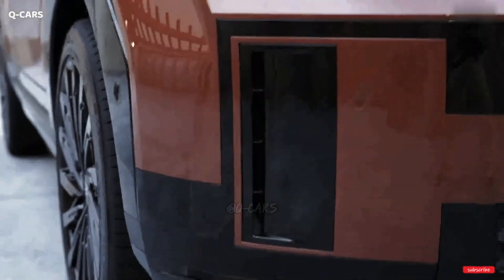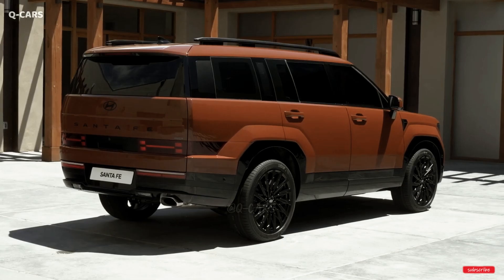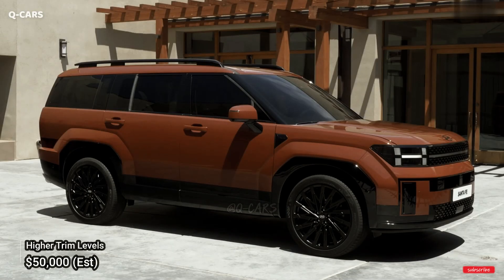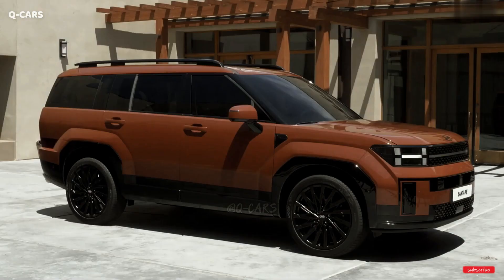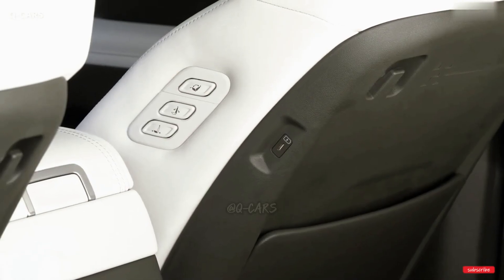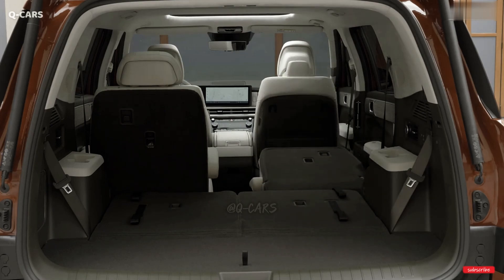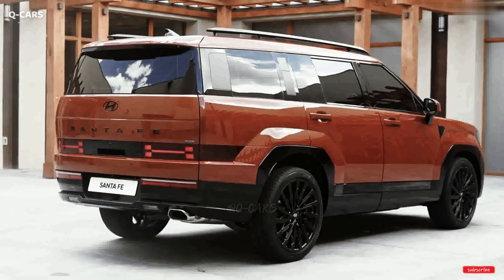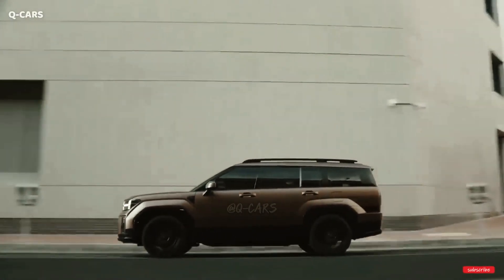2024 Hyundai Santa Fe Hybrid Unveiled : Best Square SUVs So Far ?!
The newest Hyundai model, the 2024 Santa Fe Hybrid, has a striking design that demands second glances. The mid-size crossover's previous rounded silhouette has been swapped out for a more squared-off, boxy design that pays homage to traditional SUVs while also looking forward to the future with its sleek headlights and taillights.